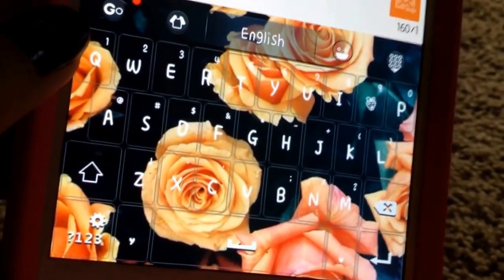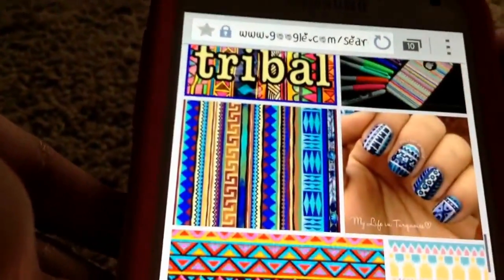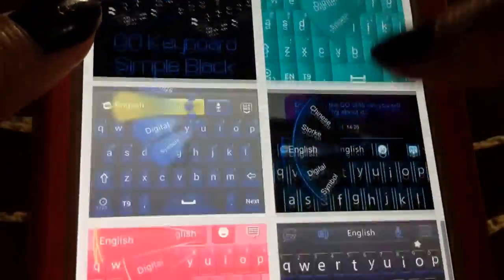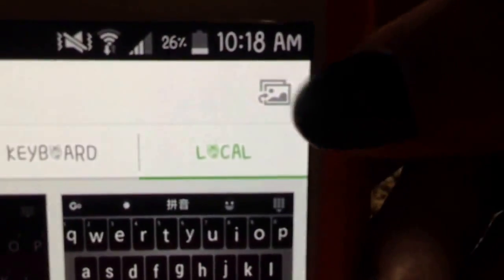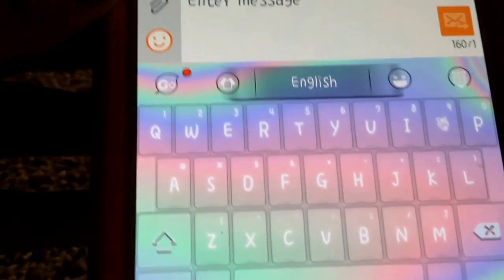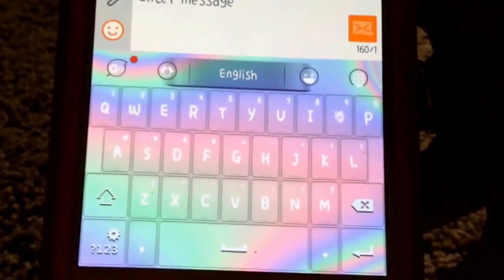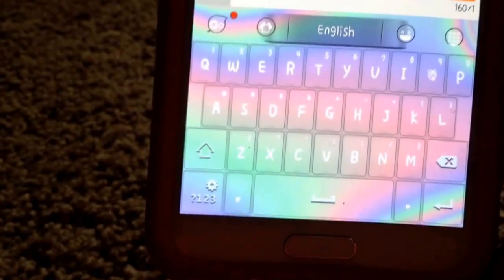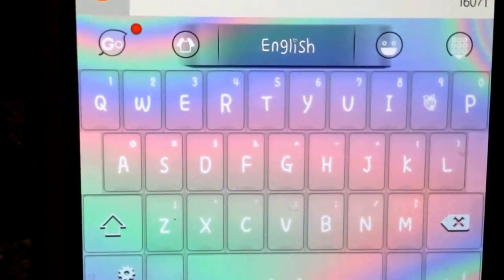How to customize your samsung keyboard